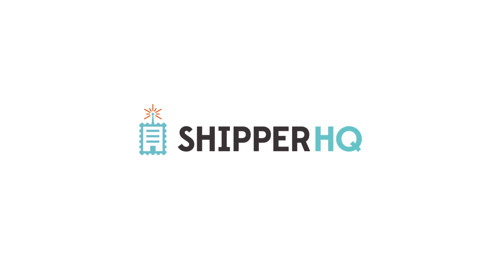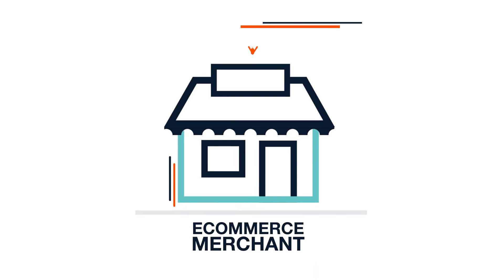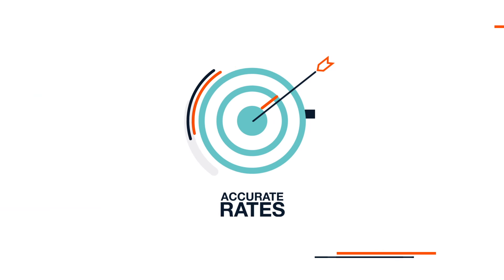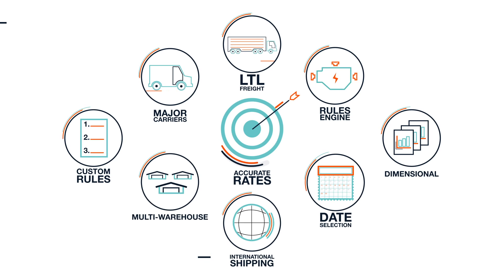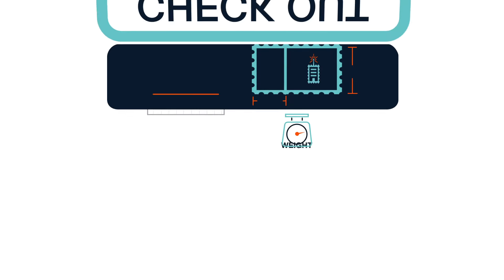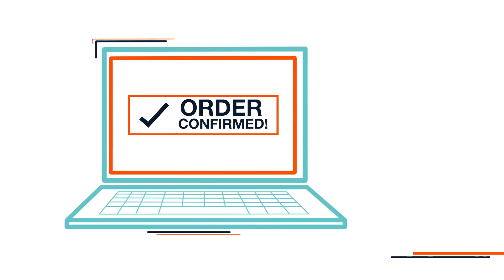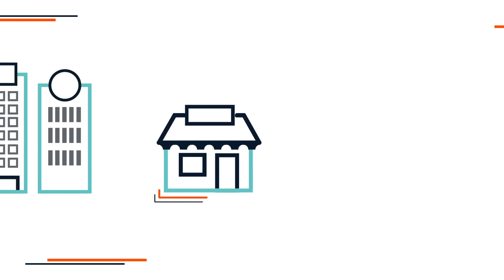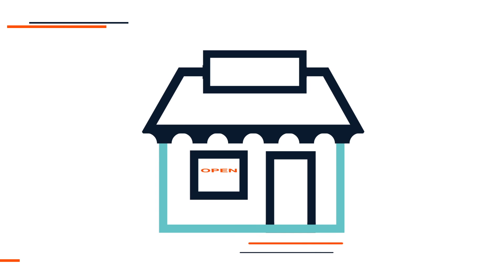ShipperHQ Overview Video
ShipperHQ is the most advanced shipping rate calculation and manipulation platform in the world. See how it can help you compete in the global online marketplace.